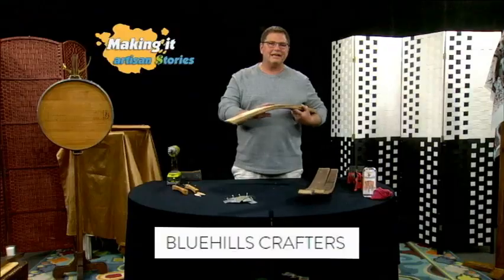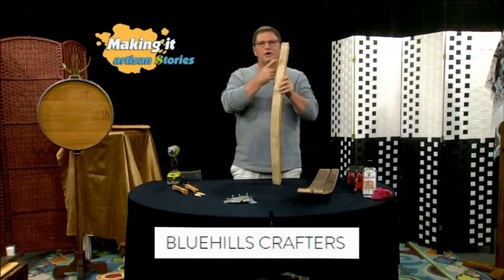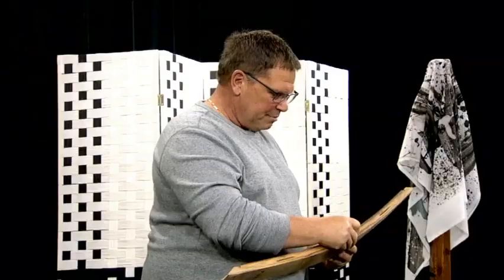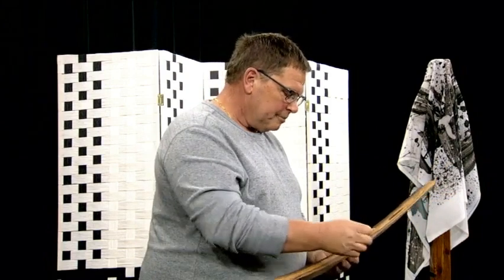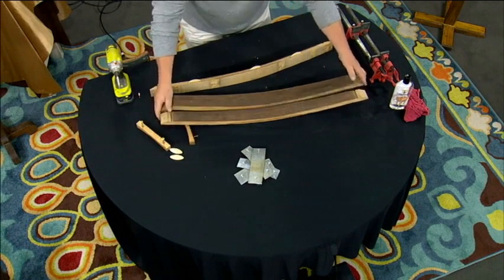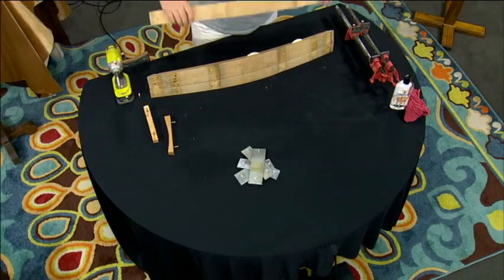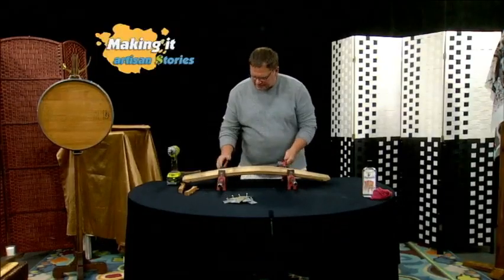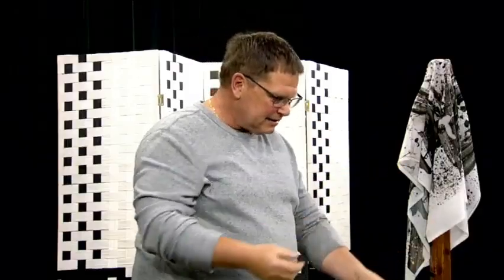ACMNE Nor'Easter 3rd place winner 2020 B1 Instructional and Training Blue Hills Crafters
Making It Artisan $tories Adele Houston Producer